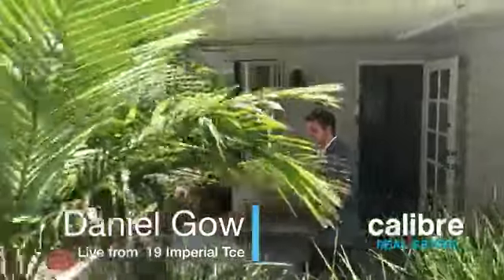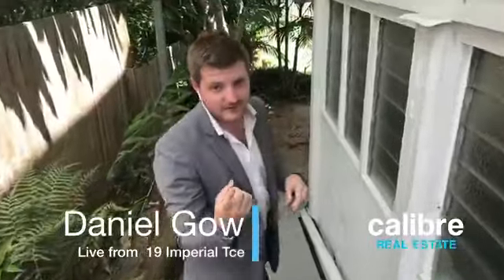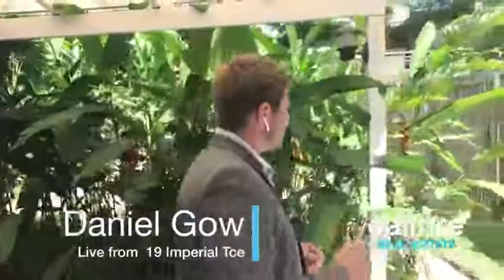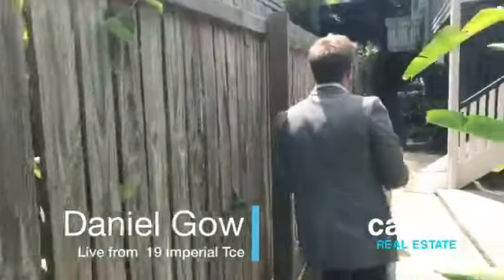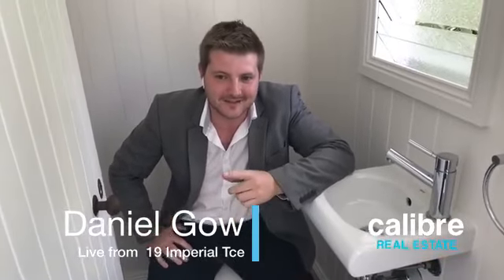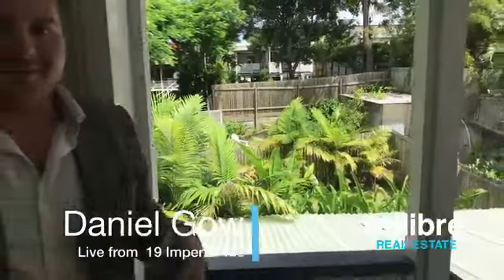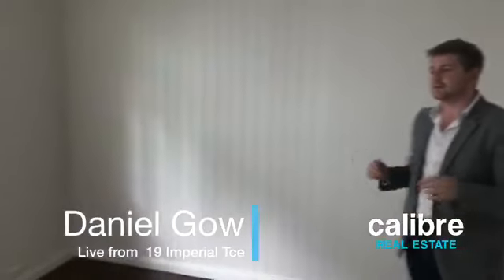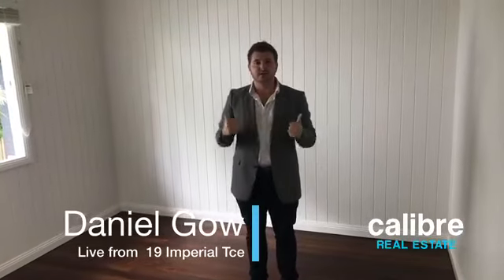Property Inspection 19 Imperial Tce, Paddington.Calibre Real Estate Daniel Gow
We're taking you on a property inspection of this adorable, 3 Bedroom Paddington cottage available for rent for $550 per week.

If you're in the market for a new home to rent, then be sure to check out this live inspection.